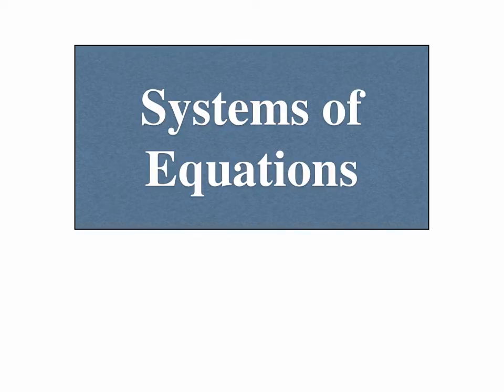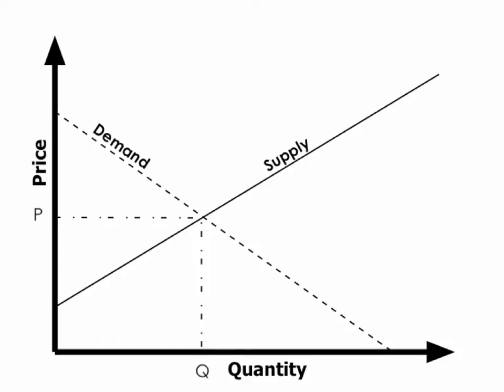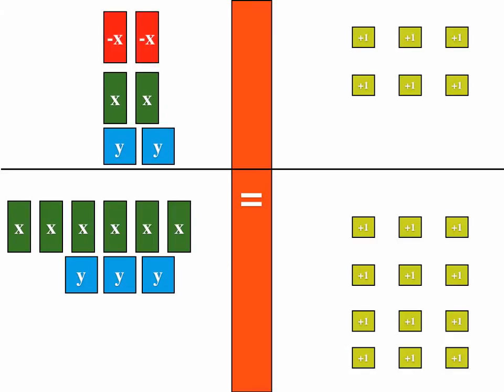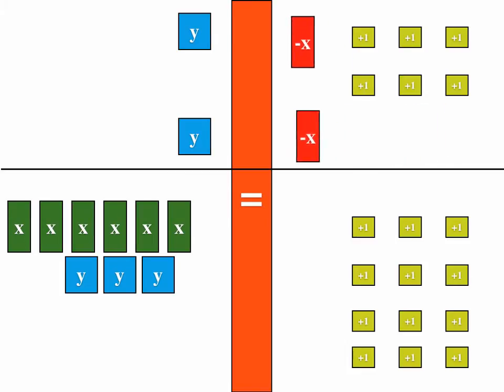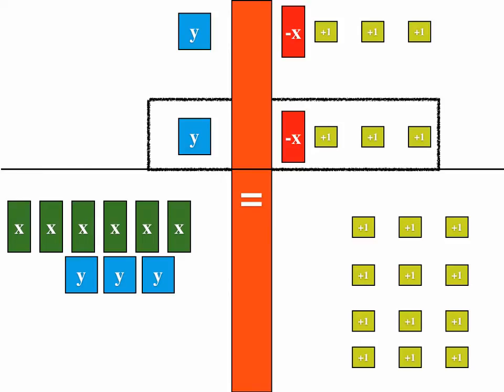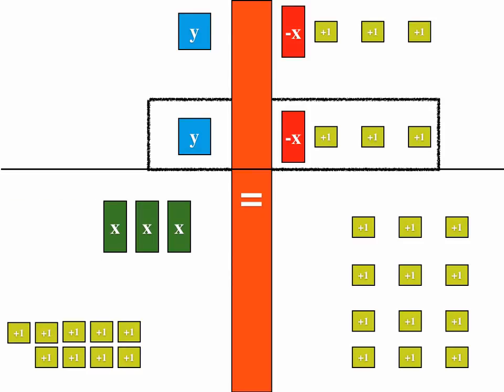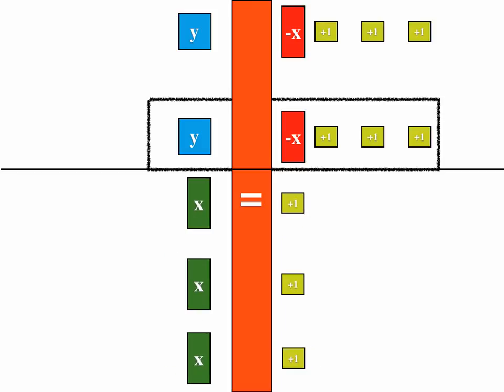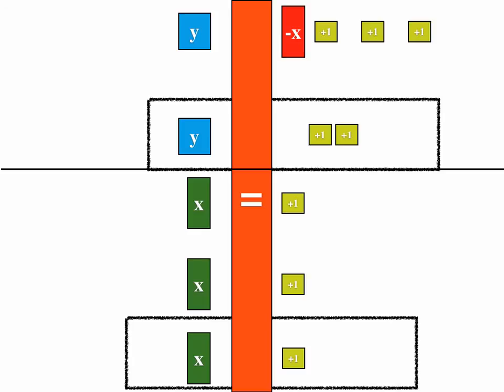Solving Systems of Equations By Substitution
This video demonstrates how to solve systems of equations using substitution.  This video makes heavy use of algebra tiles and is useful if students need to see the problem visually.